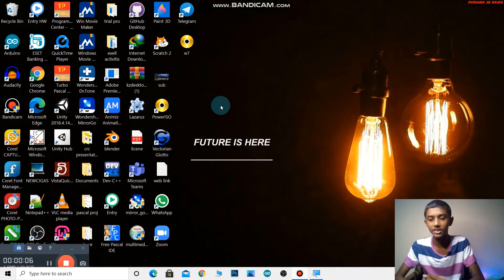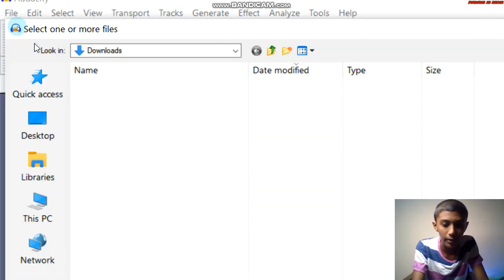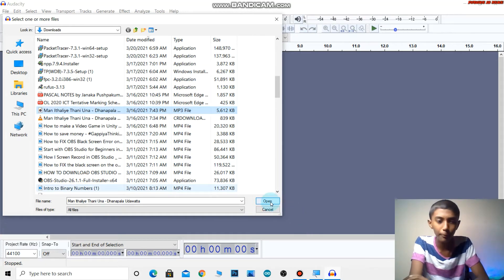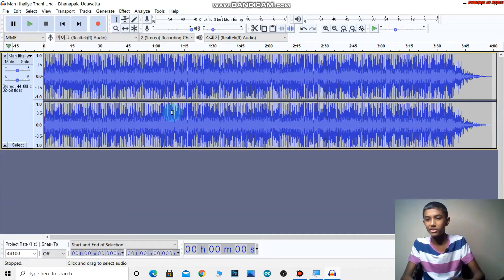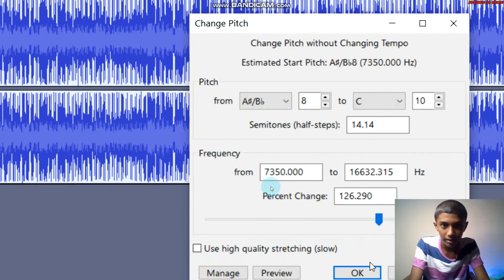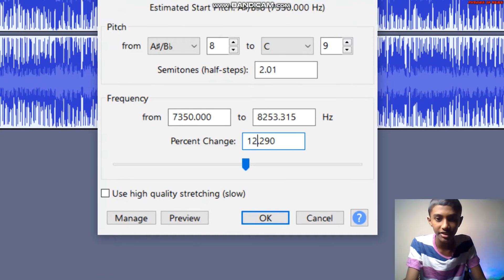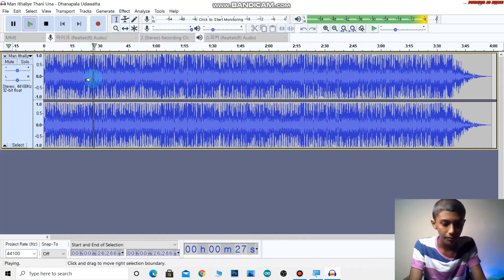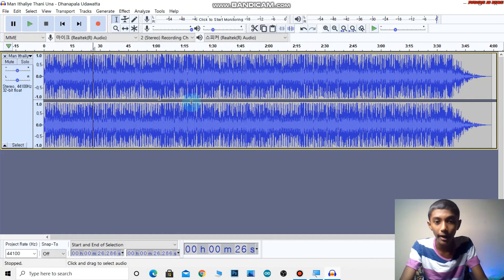How to make chipmunk's version song using audacity in sinhala | සිංහලෙන්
☮Hi guys I am Thehan Batagalla..Today I am talking about audacity tutorial..

And ~wish u all to Happy Sinhala And Tamil New Year~

~STAY SAFE.~.COVID 19 VIRUS~